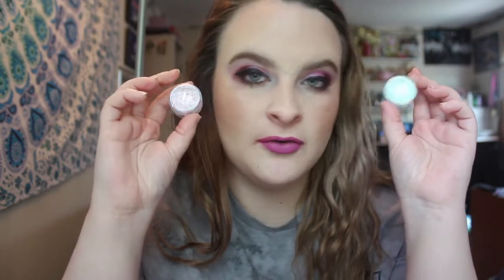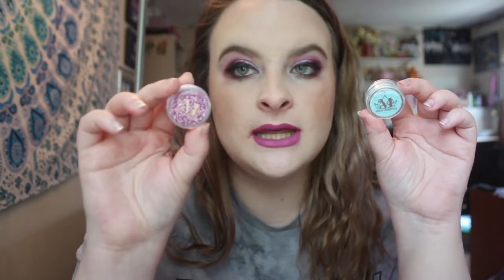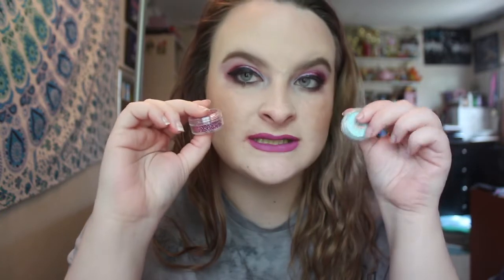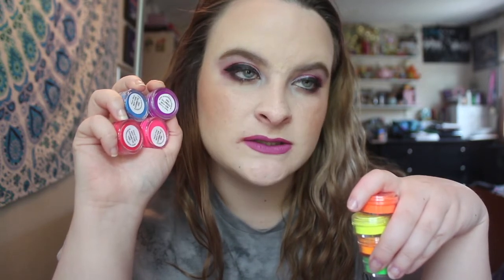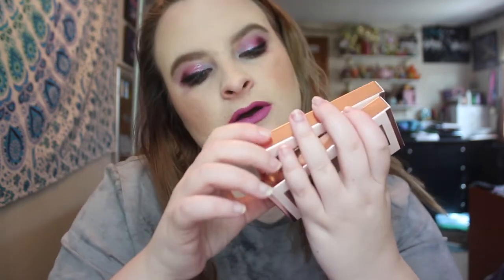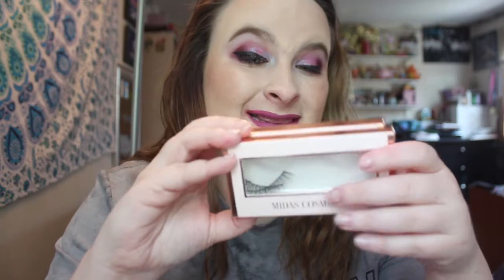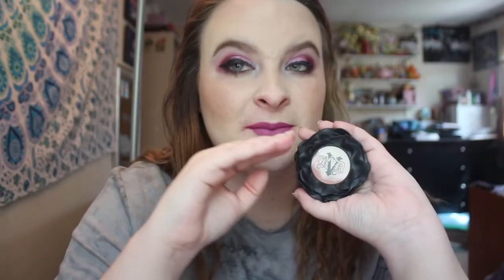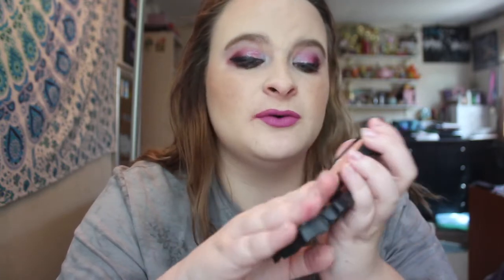Low-Buy 2020 Update 2